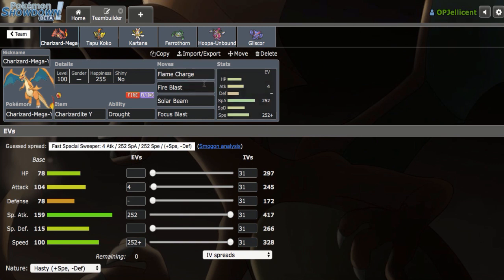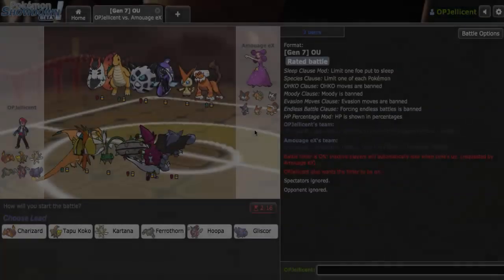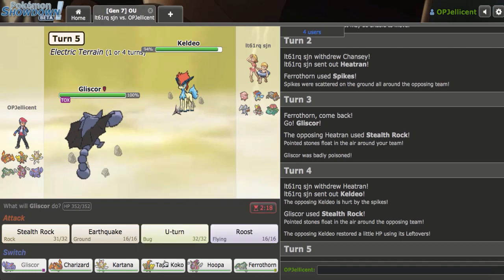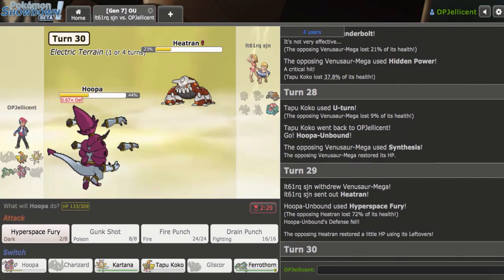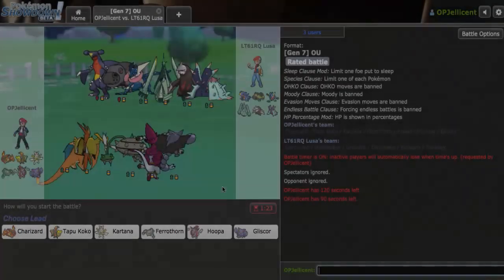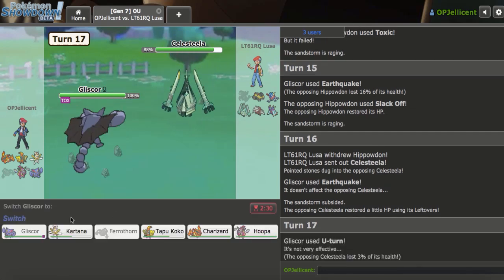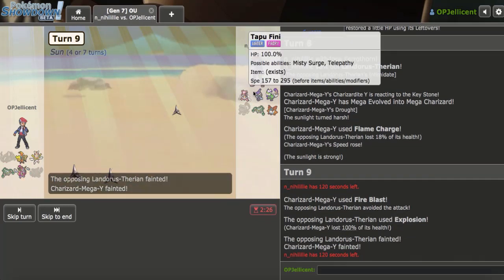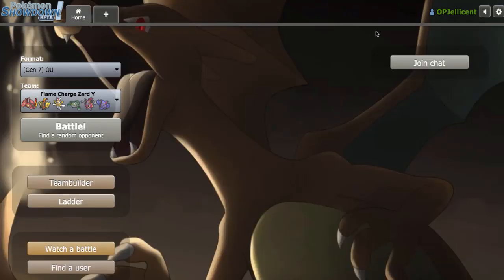Flame Charge Zard Y! Pokemon Sun and Moon OU Showdown Live W/OPJellicent (Smogon OU Team)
Welcome to a Smogon OU Showdown live where we will be using a Flame Charge Mega Charizard Y team in the Sun and Moon OU tier. This Mega Charizard Y moveset can be a big threat in the OU tier, since with Flame Charge Mega Charizard Y can control speed. If you want to try out this Mega Charizard Y team, feel free to down below!

Here is the Smogon OU Analysis on Mega Charizard Y if you want to build your own team:

The Team:
Charizard-Mega-Y @ Charizardite Y
Ability: Drought
EVs: 4 Atk / 252 SpA / 252 Spe
Hasty Nature
- Flame Charge
- Fire Blast
- Solar Beam
- Focus Blast

Tapu Koko @ Electrium Z
EVs: 20 HP / 252 SpA / 20 SpD / 216 Spe
Timid Nature
- Thunderbolt
- Defog
- Roost
- U-turn

Kartana @ Choice Scarf
Jolly Nature
- Leaf Blade
- Sacred Sword
- Smart Strike
- Knock Off

Ferrothorn @ Leftovers
EVs: 252 HP / 24 Def / 232 SpD
Sassy Nature
IVs: 0 Spe
- Spikes
- Leech Seed
- Gyro Ball
- Power Whip

Hoopa-Unbound @ Choice Band
Ability: Magician
EVs: 32 HP / 224 Atk / 252 Spe
Jolly Nature
- Hyperspace Fury
- Gunk Shot
- Fire Punch
- Zen Headbutt

Gliscor @ Toxic Orb
Ability: Poison Heal
Jolly Nature
- Stealth Rock
- Earthquake
- U-turn
- Roost